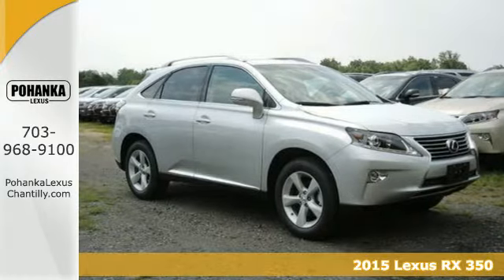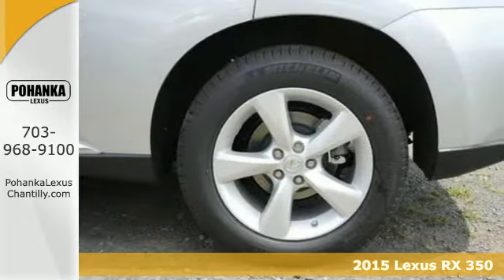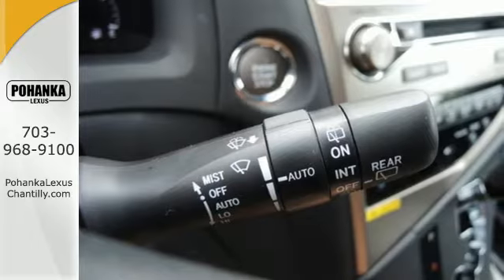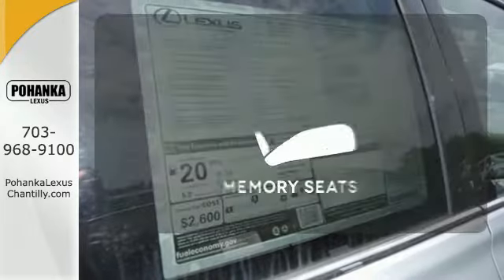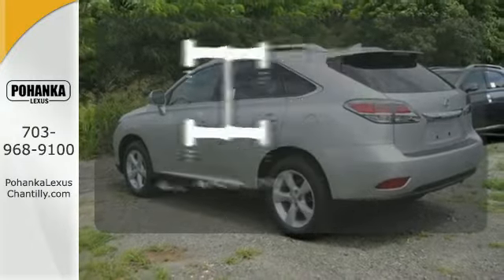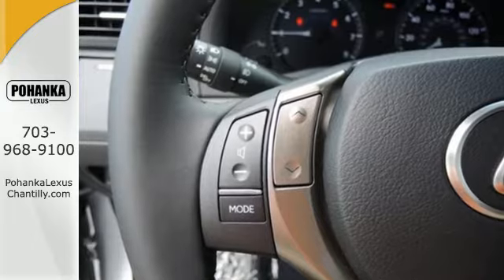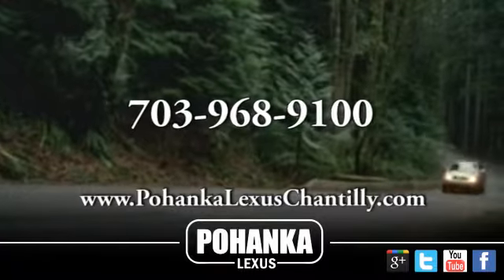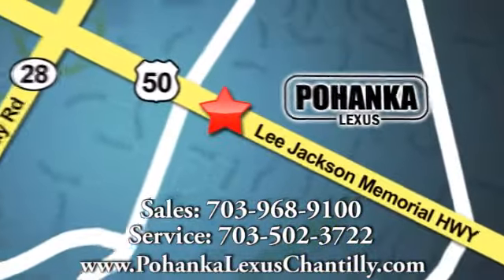New 2015 Lexus RX 350 Chantilly VA Washington-DC, MD RXFC67638 - SOLD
Year: 2015
Make: Lexus
Model: RX 350
Trim: AWD 4dr
Engine: L 6 Cyl.
Color: Silver Lining Metallic
Interior: LC20
Stock #: RXFC67638

Address:
13909 Lee Jackson Memorial Hwy